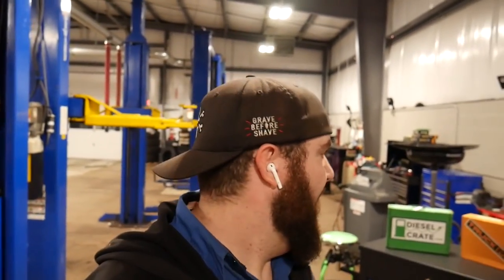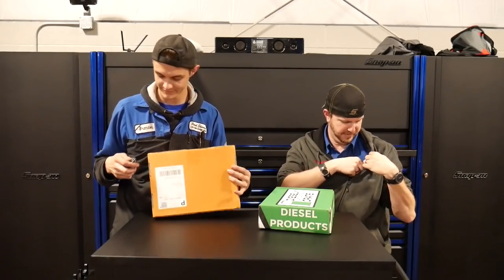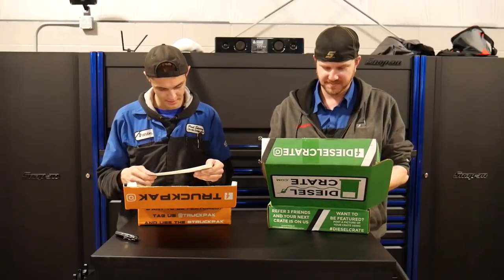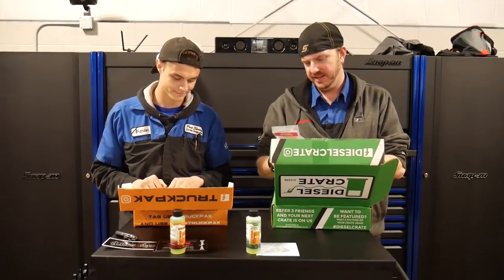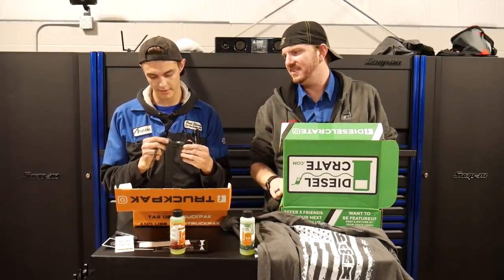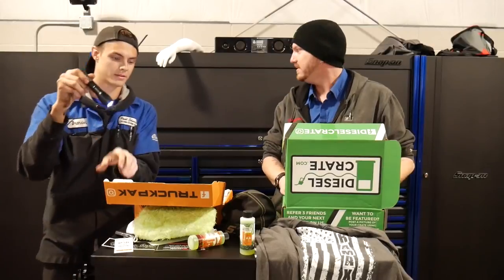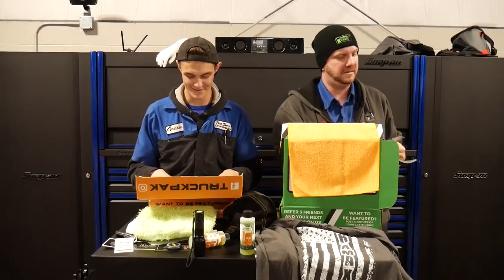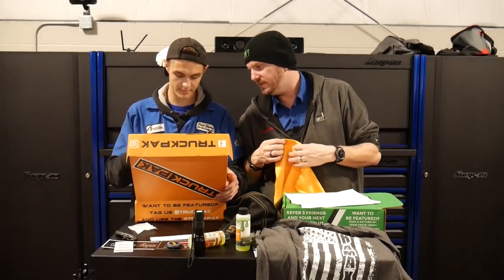DIESEL CRATE VS TRUCKPAK ROUND #3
Round number 3 of the monthly subscription service crates..Diesel Crate and TruckPak. Which will you guys choose?!

The Duramax:
7" BDS suspension lift spec'd out with...standard knuckles, upgraded fox shocks, dual steering stabilizers, rear drive shaft carrier spacer, Recoil Traction Bars.